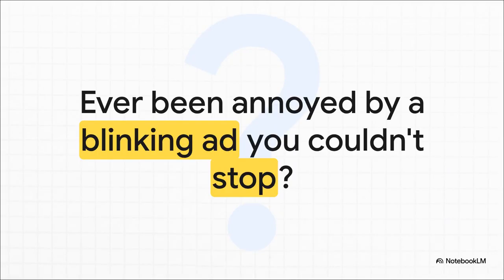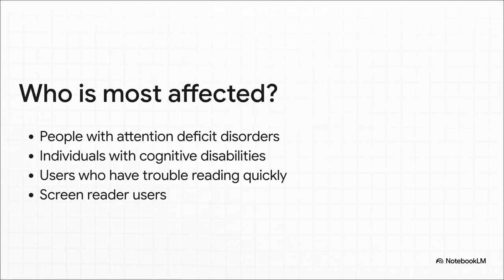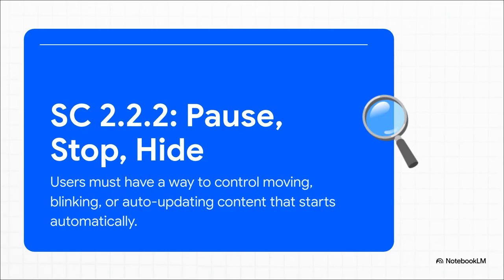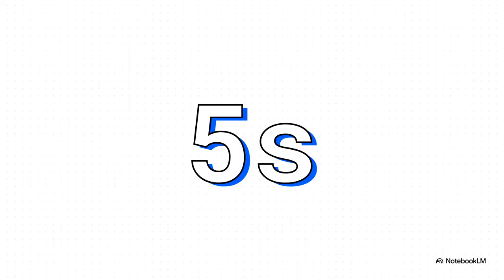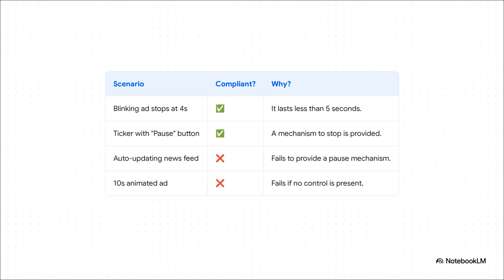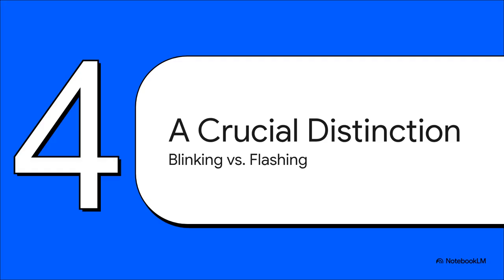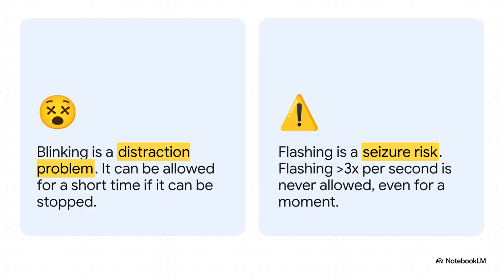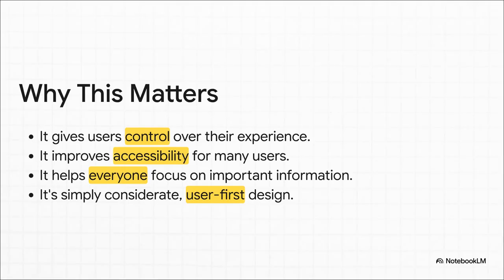WCAG 2.2.2 Pause, Stop, Hide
Discover Success Criterion 2.2.2 Pause, Stop, Hide, which improves accessibility by allowing users to control moving or auto-updating content on a webpage. This video explains why controlling such content matters for cognitive accessibility and gives practical tips on implementing pause, stop, and hide mechanisms. Learn best practices to make web experiences more inclusive and comfortable for everyone.